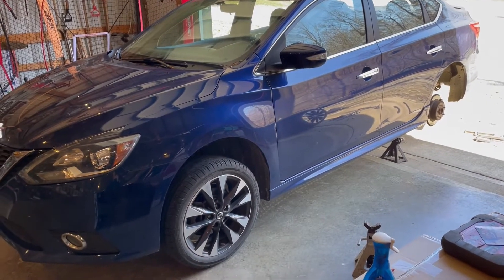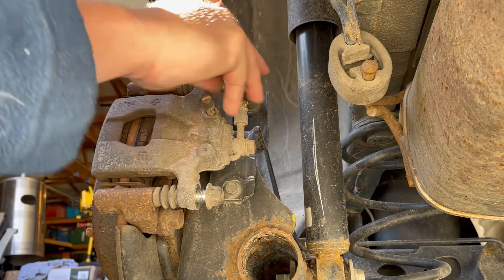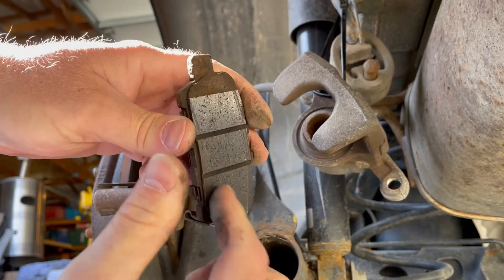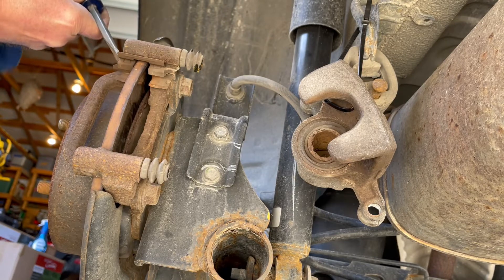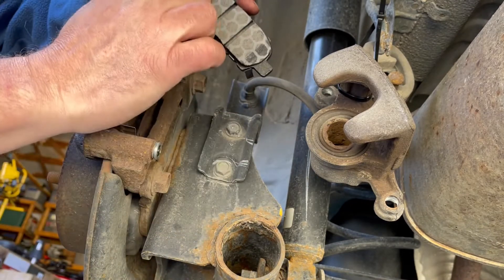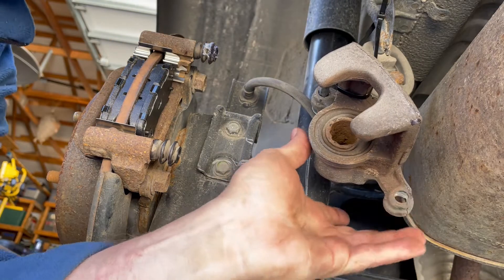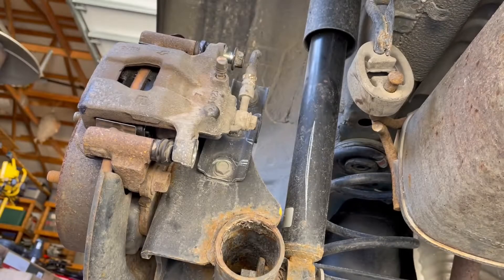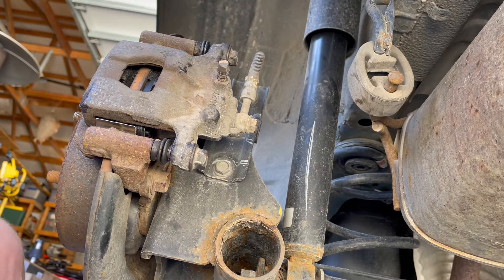2013 - 2019 Nissan Sentra Rear Brake Pad Replacement. DIY with basic tools and a jack.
Don't overpay for an easy brake job. This video shows how to replace the brake pads on the rear of a 2016 Sentra. I did not replace the rotors but I do show you how to if you need to do that as well. The only tools I needed were a jack, a 21mm socket to remove the wheels, a 14mm wrench, a flat screwdriver, and a 4" or 6" C-Clamp to compress the caliper piston.